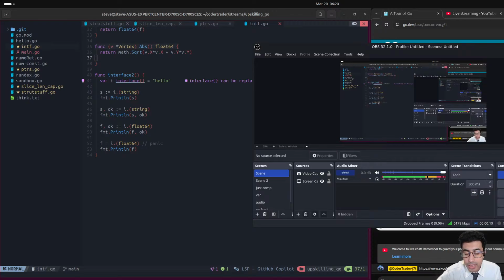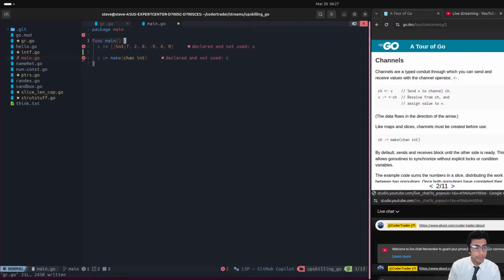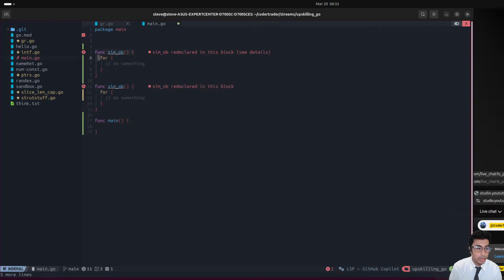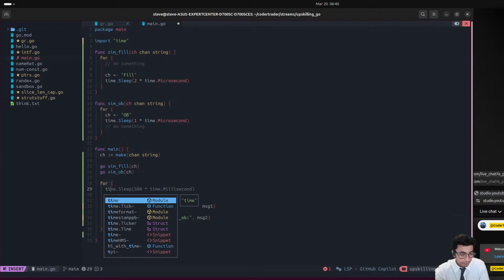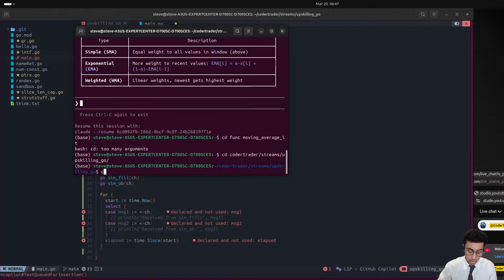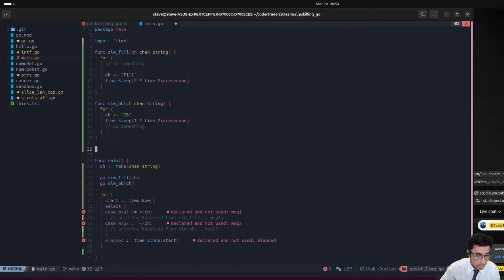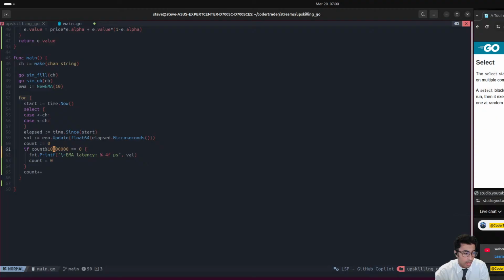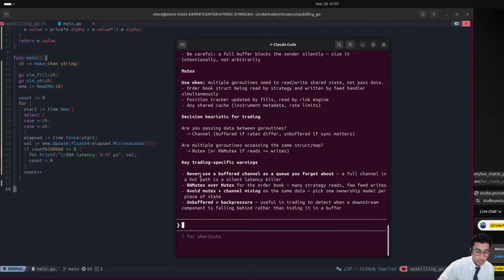Becoming a Master of GO Part 3